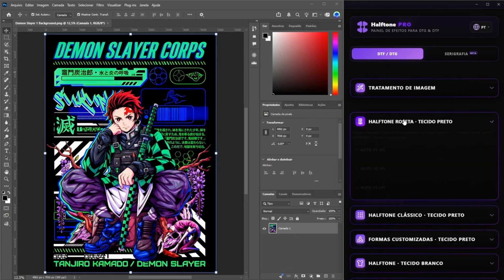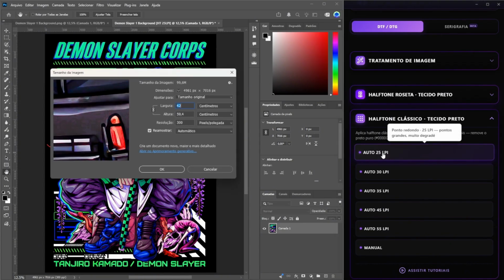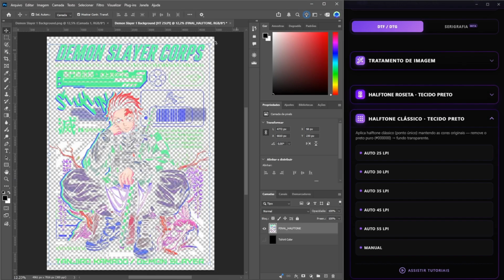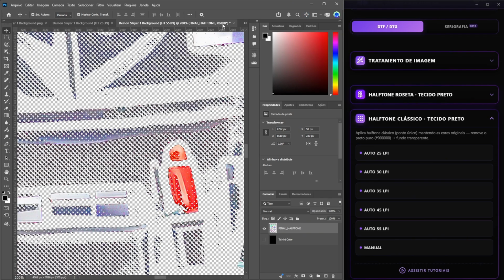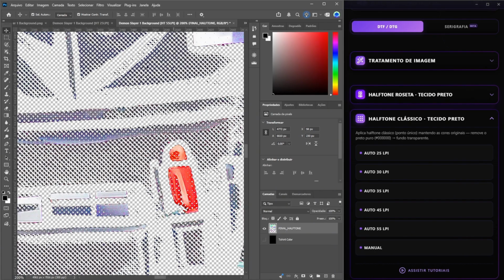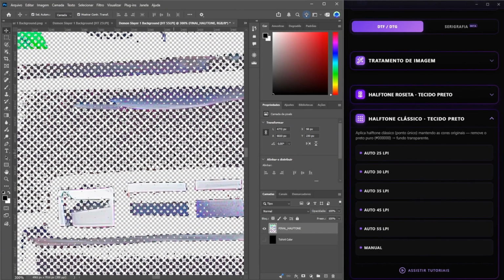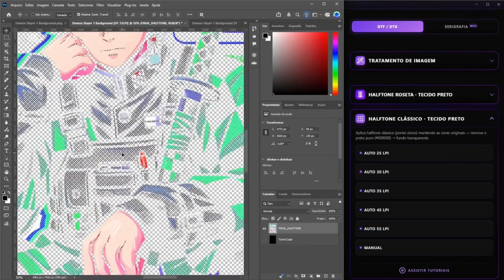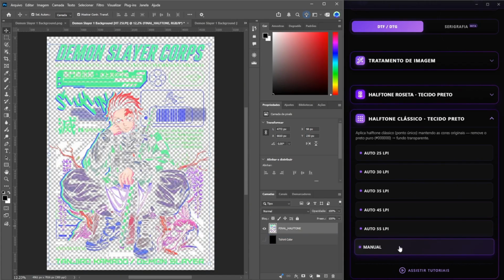Classic Halftone - Automatic